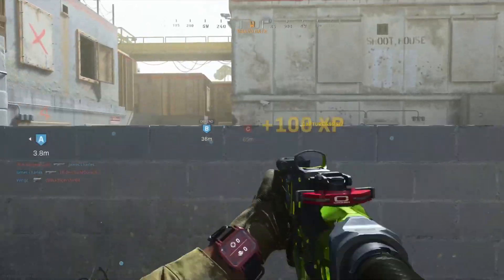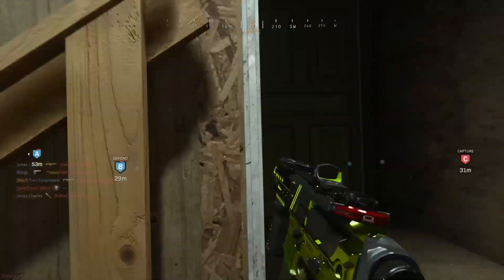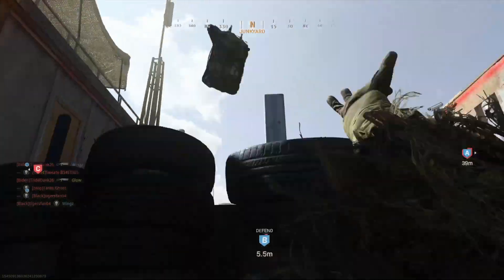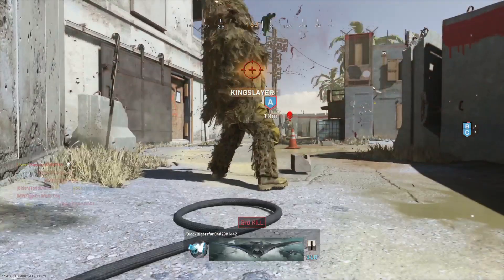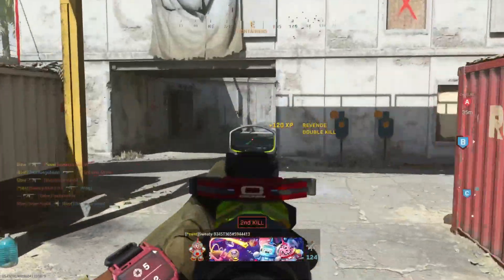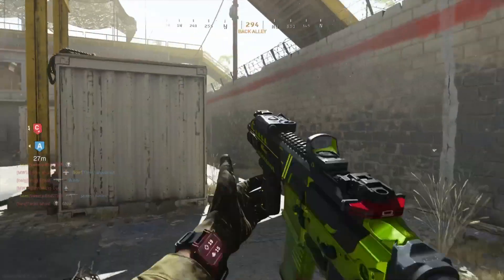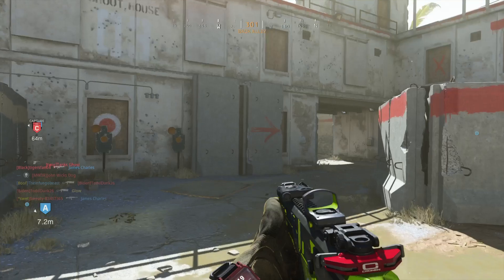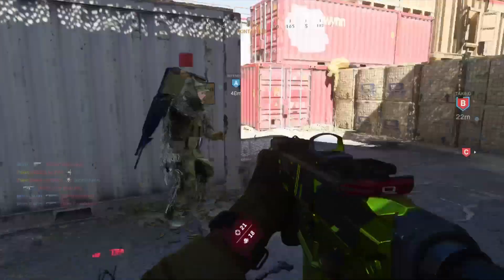How To Get Call Of Duty Black Ops Cold War For Free!! (Giveaway!)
ITS OFFICIAL. WE ARE GIVING AWAY 2 COPIES OF COD Cold War! For Free
► STAY Active on the channel!!
► Share the Video to help out people who may not be able to get the New Cod Game!

Join The Bidvald Army!:)